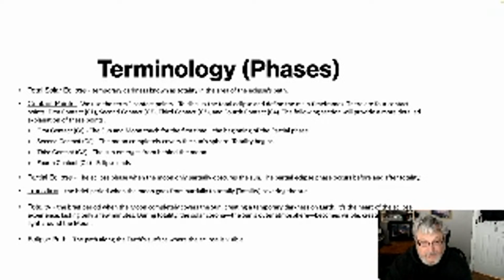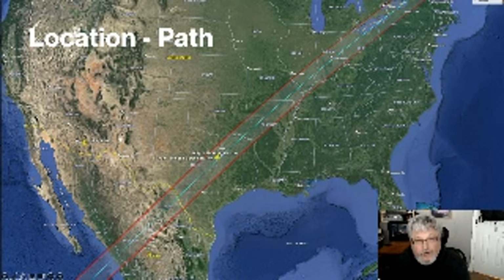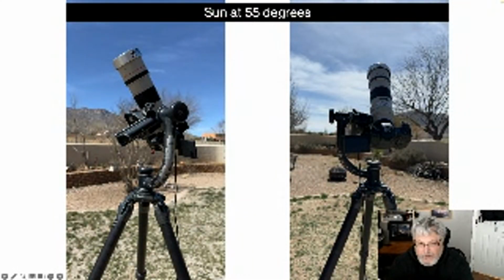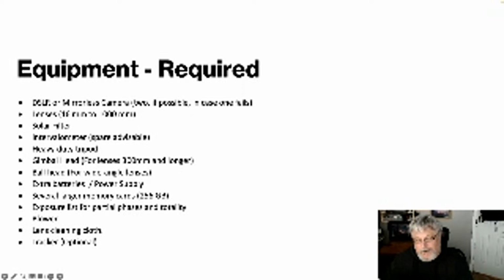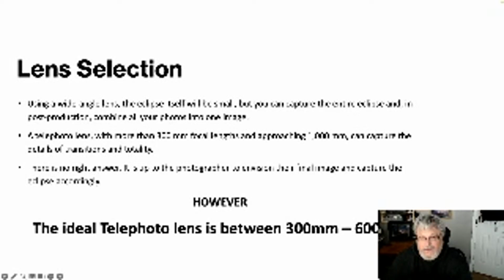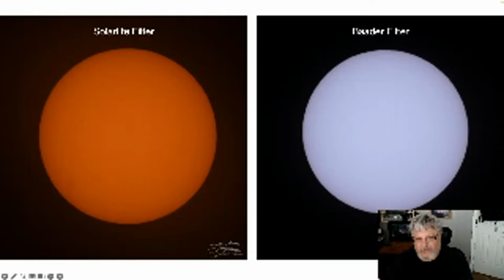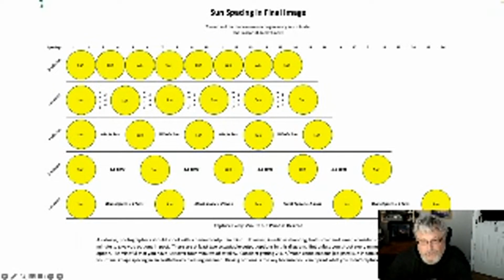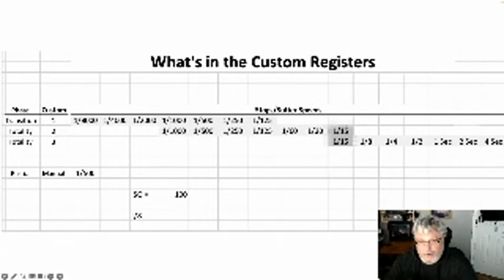A Detailed strategy and guide to photographing the 2024 Eclipse (Edited)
Sign up for the excercises and the raffle for Breakthrough Filters Solar Filter or Tether Tools On1 Power Supply at

Building on our experience with past eclipses and best practices from others,  we have created a new and better strategy for shooting from beginning to end. We will share how to capture the eclipse's most difficult moments, the transition into totality, so that you can get amazing images. We will discuss capturing the Diamond Ring and Baileys Beads, Prominences, the Chromosphere, and the Inner, Middle, and Outer Coronal streams and Earthshine.

We will discuss equipment, preparation, timing, and expected weather.  Some examples of what will cover are for those on the centerline in Texas (the optimal location), the transition from partial to totality (C1 to C2 and C2 to C3) only lasts 15 seconds. Yet, this is when the most sought-after phenomenon happens. What is the best strategy for capturing these moments? How should you set up your camera? We will include details on Canon, Nikon, and Sony.

The livestream will cover the method in detail and provide other important information. Participants can also receive the shooting guide, practice exercises, and raffle prizes.

Planning Apps
Photopills

Planning Sites
NASA